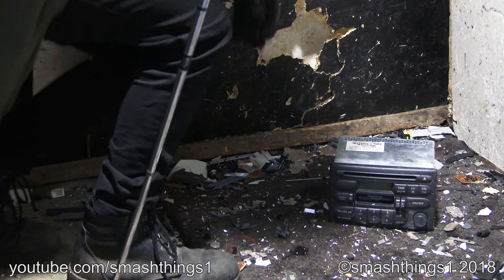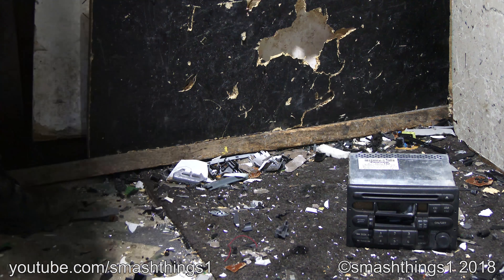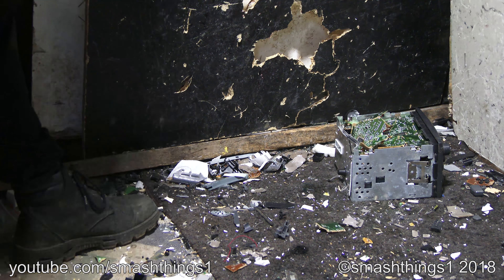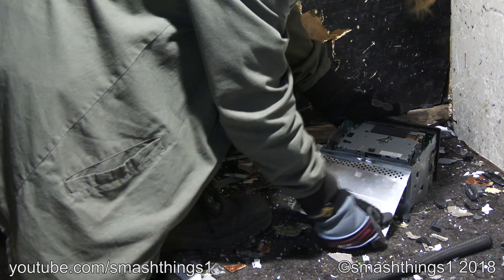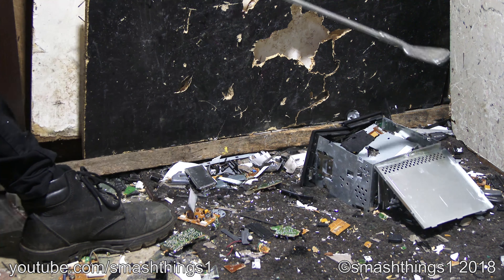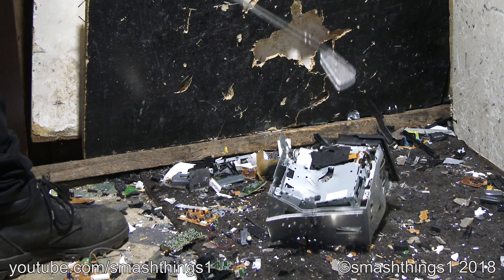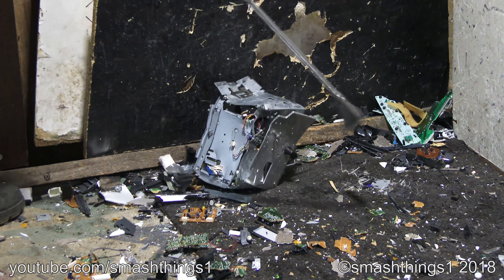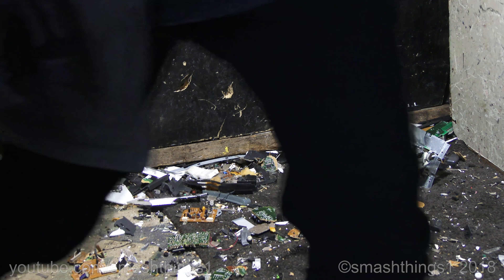Smash Eurovox Car Cassette & CD Player Stereo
"Euro"vox, even though this bulky unit was just China deluxe!

Model: Eurovox 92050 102 car cassette & CD player stereo.